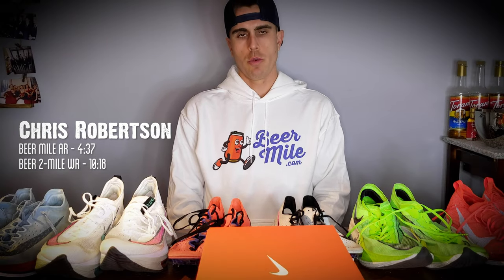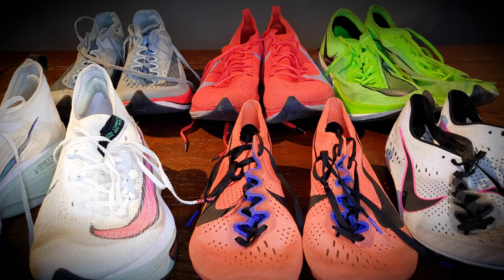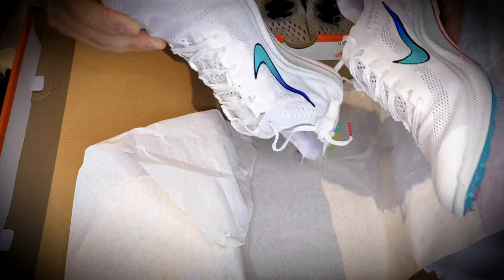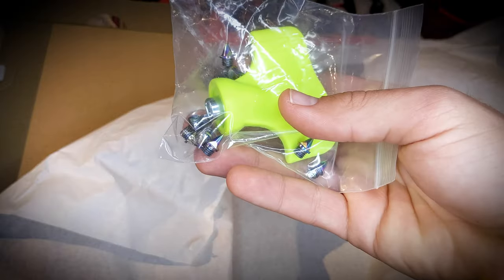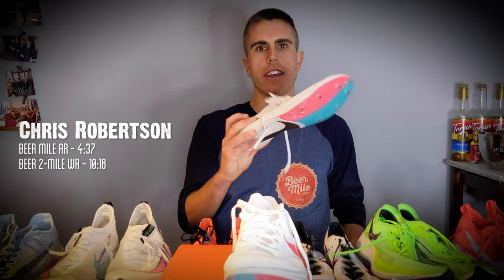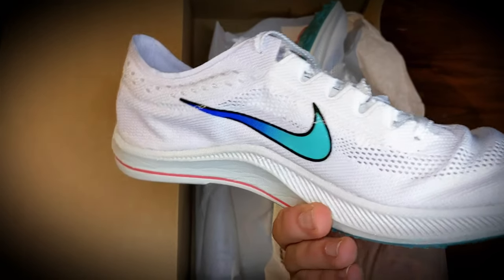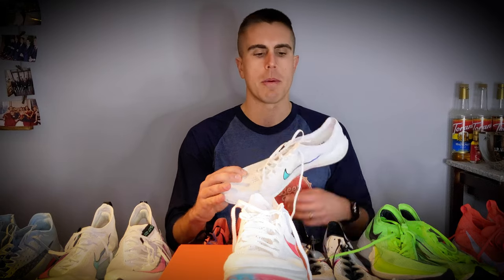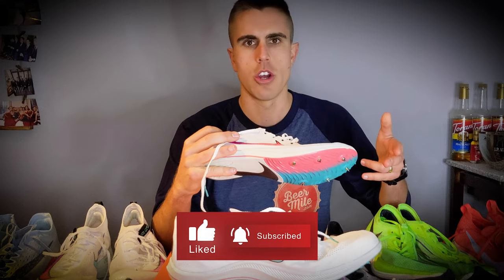NIKE ZOOMX DRAGONFLY SHOE REVIEW & UNBOXING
Treat yourself to a new Garmin watch, the best running GPS watches in the game

More records:
- 4:37 Beer Mile American Record
- 10:18 Beer 2-Mile World Record

Gear:
GoPro MAX 360
GoPro Hero 8 Black
Adobe Premiere Pro

In the vast world of extreme sports, there exists a sub-culture called "digestive athletics." The most famous, glorified, respected and celebrated of all the events of this underworld is the Beer Mile.